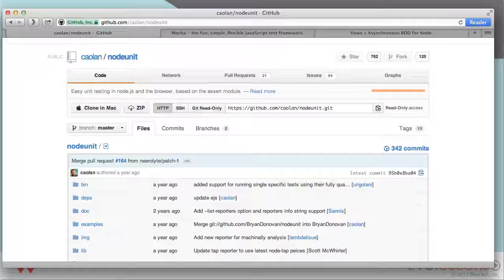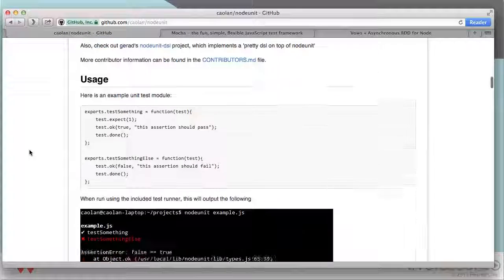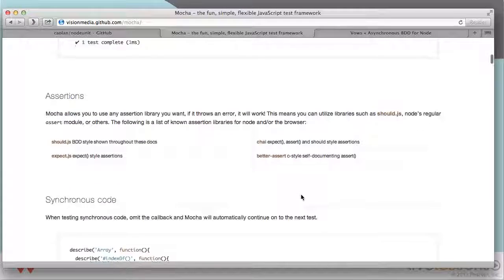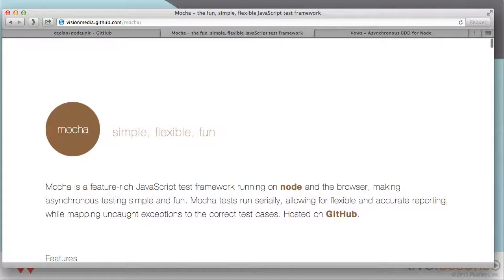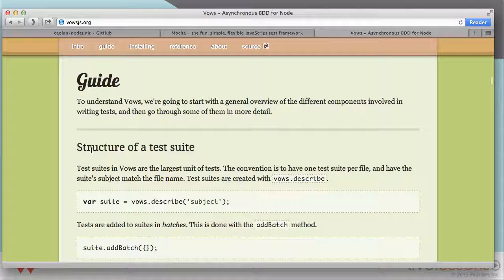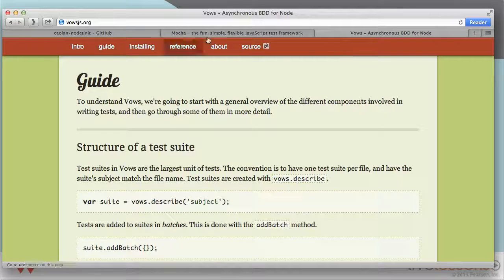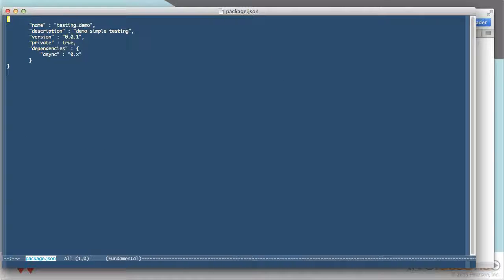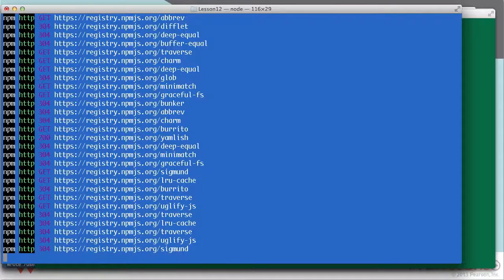91 Learning Nodejs 90 Explore some testing framework options and install nodeunit YouTube